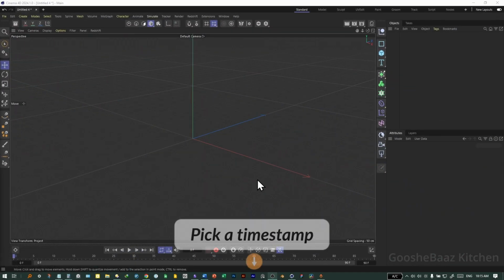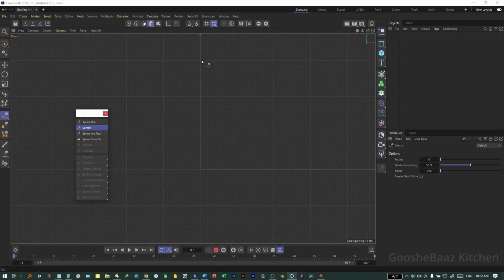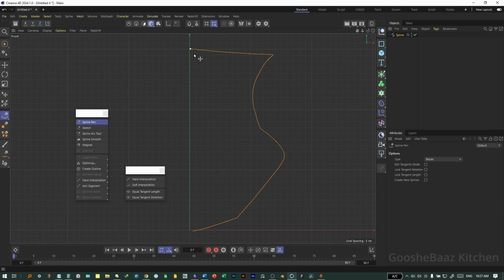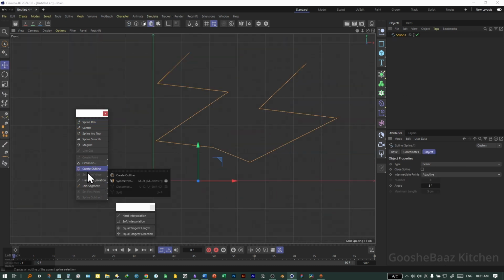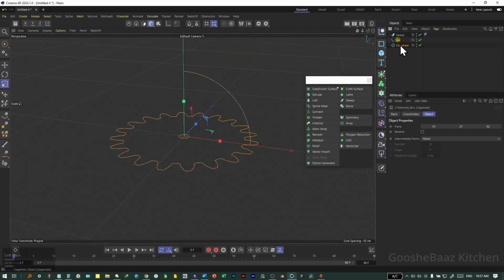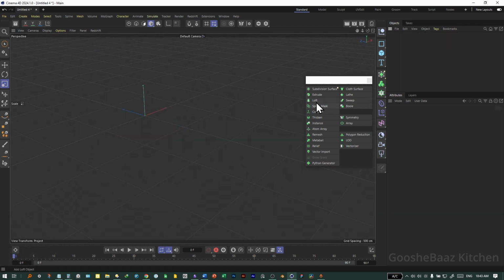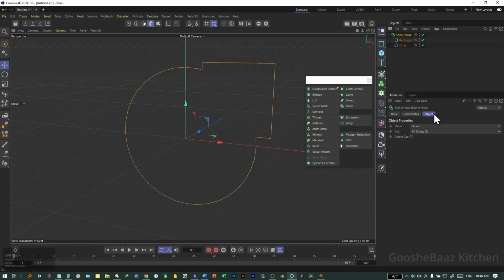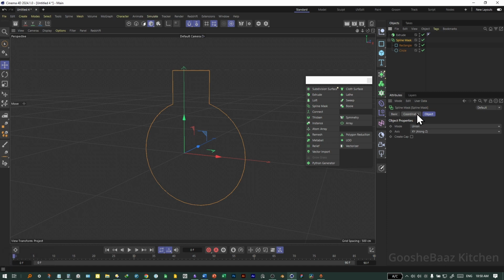EveryThing to start with splines ⚡[ IN JUST 10 MIN ! ]⚡ || C4D 101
playlist for quick tips on cinema 4d ⚡

❓in this session I discussed about:
- 00:00 start
- 0:08 primitive splines
- 0:16 text spline
- 0:28 making editable
- 0:38 apply changes on points
- 0:56 spline tools
- 1:05 spline pen
- 1:13 sketch spline pen
- 1:23 spline smooth
- 1:42 magnet tool
- 1:52 hard / soft tangent (interpolation)
- 2:24 line cut
- 2:34 create point
- 2:44 close spline
- 2:57 connect splines
- 3:25 separate splines
- 3:44 merge splines
- 4:15 spline generators
- 4:28 extrude generator
- 5:14 sweep generator
- 6:05 loft generator
- 6:50 lathe generator
- 7:22 spline mask generator